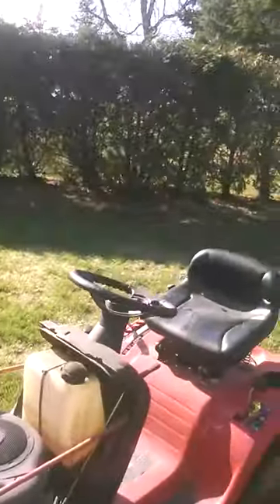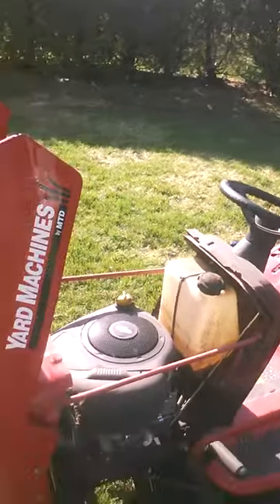Introduction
Hey everyone, thanks for checking my channel out, will be doing lots of new videos covering a lot of different topics, mainly on the auto repair subject. Thanks!